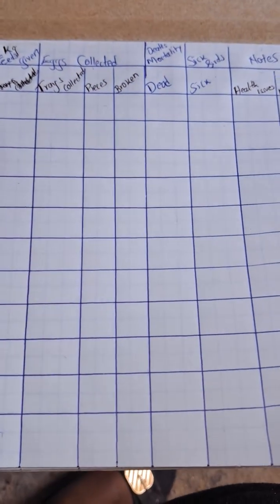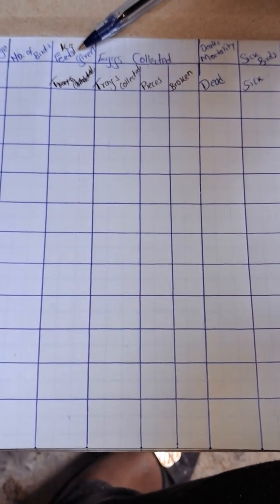Record keeping commercial in layers farming